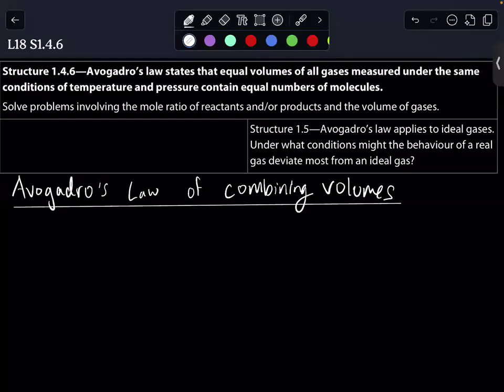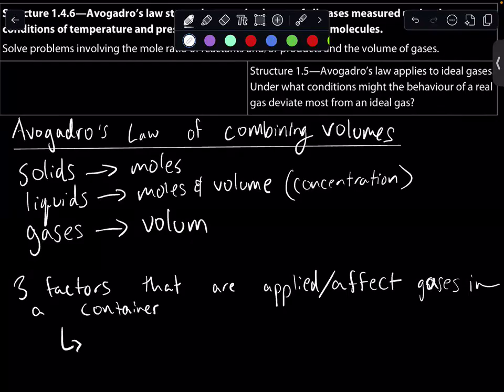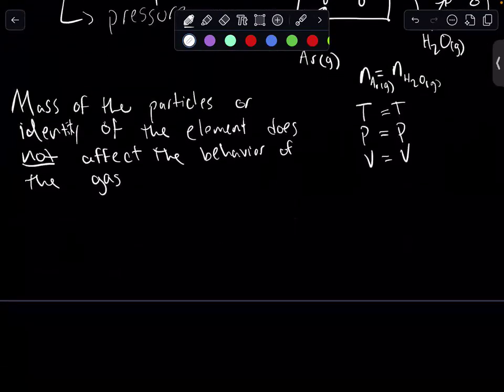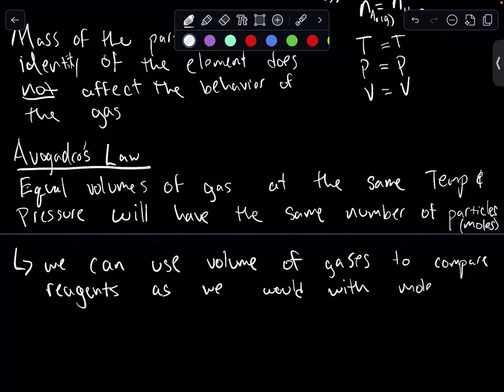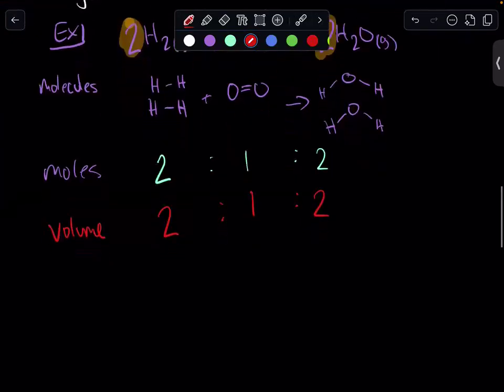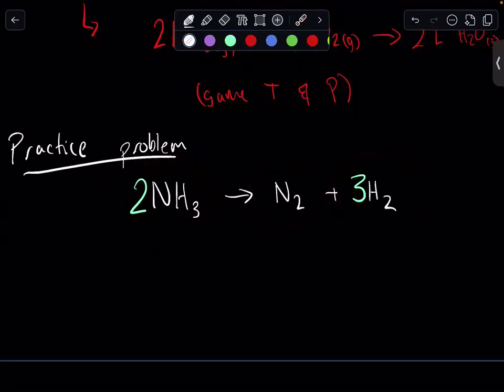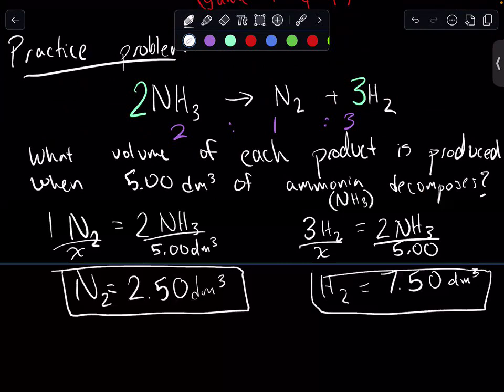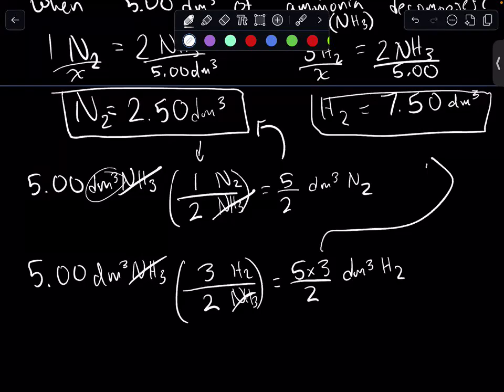Lesson 18: Avogadro's Law of Combining Volumes